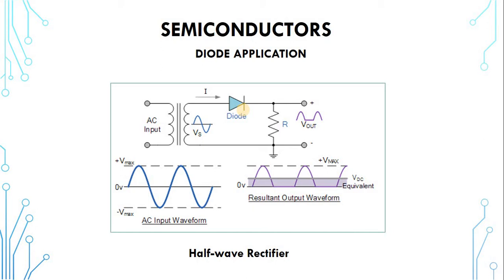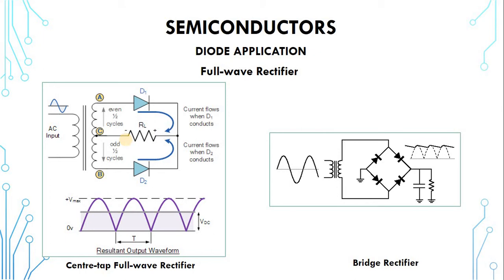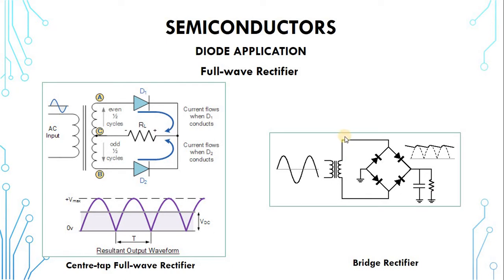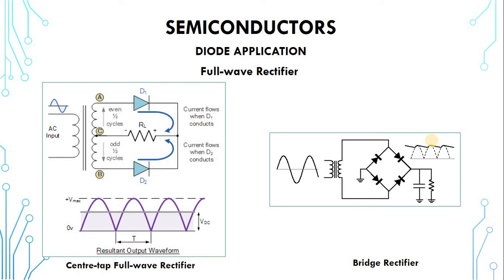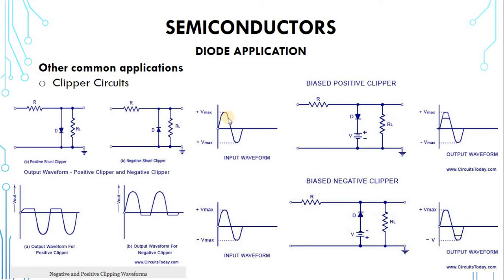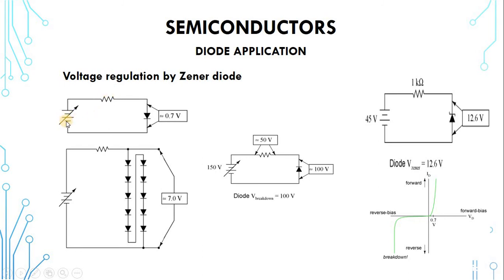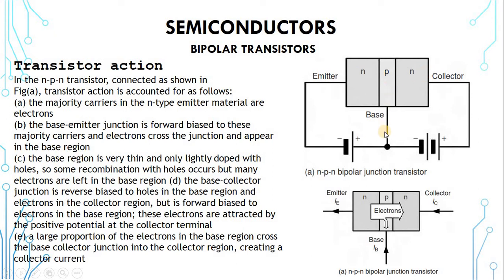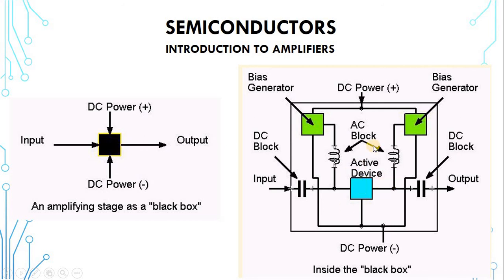ELECTRONICS I - PART 2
This is Part 2 of video Lectures in Electronics I